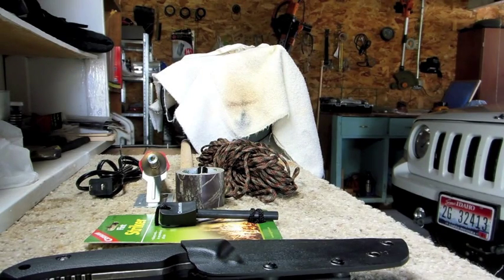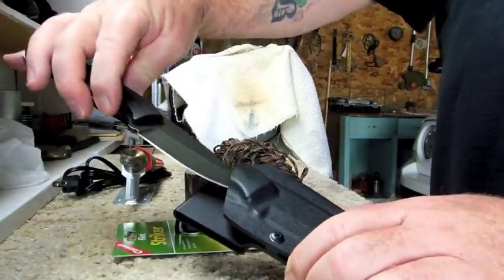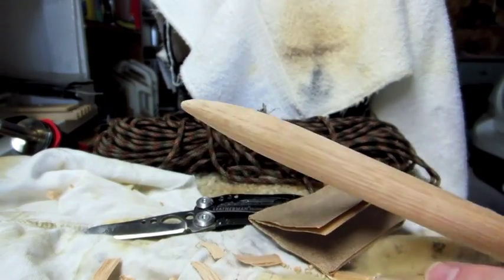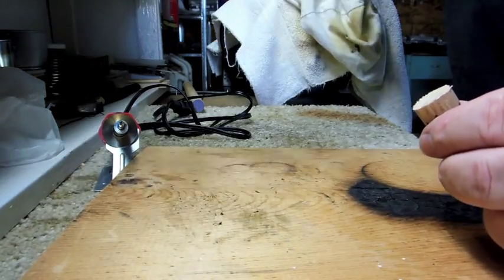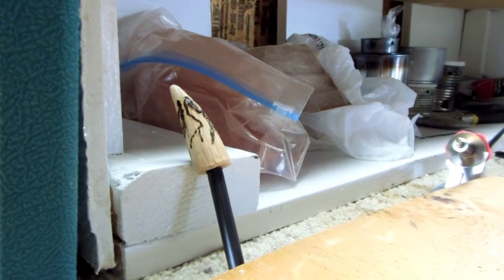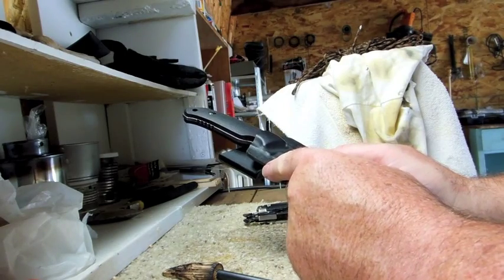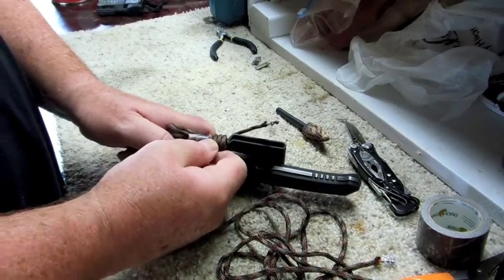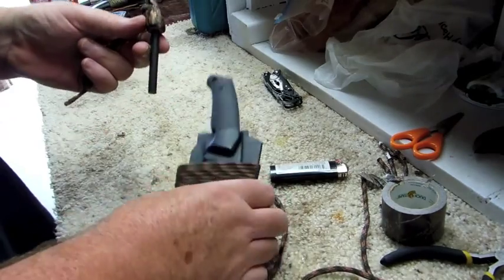Schrade SCHF13 Sheath Mod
Got a new knife recently, a Schrade SCHF13. Before I do a review on the knife I want to show you the ferro rod mod I did...